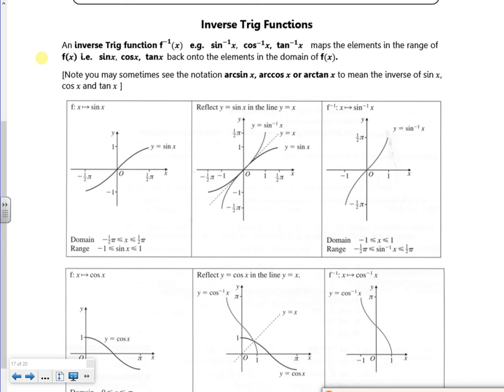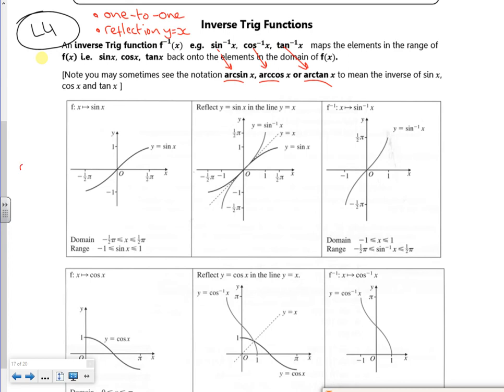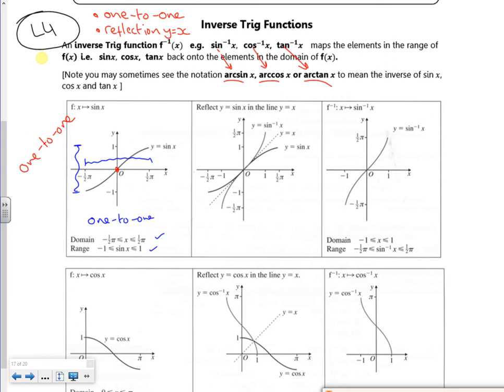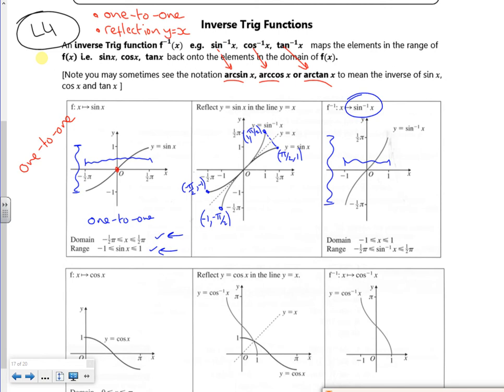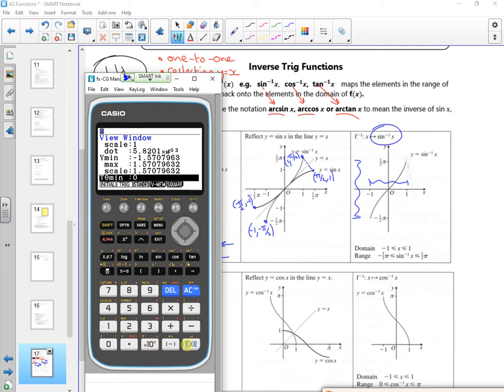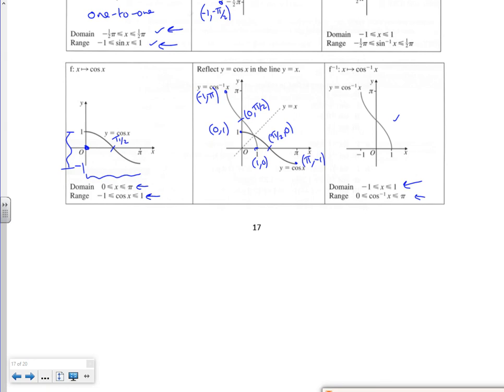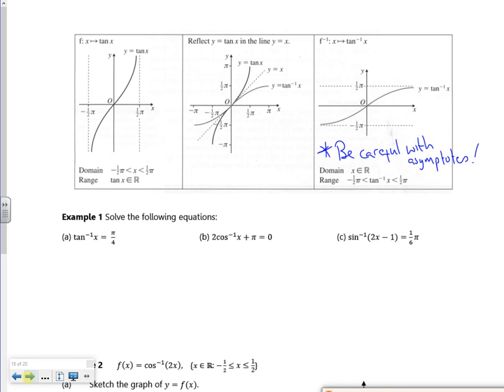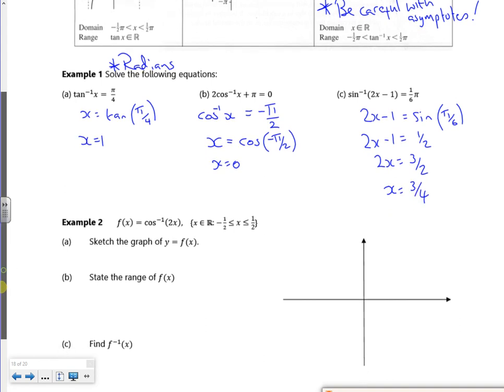A2 fns lesson4 vid1